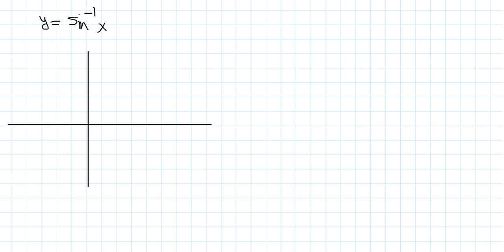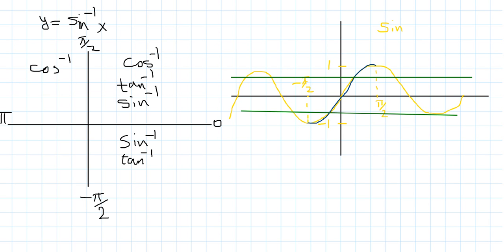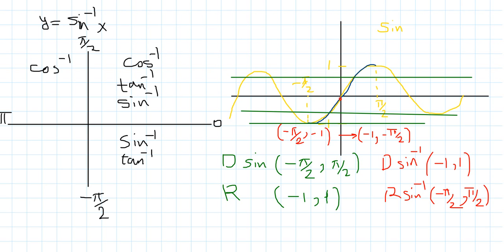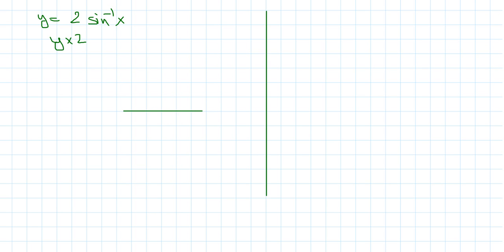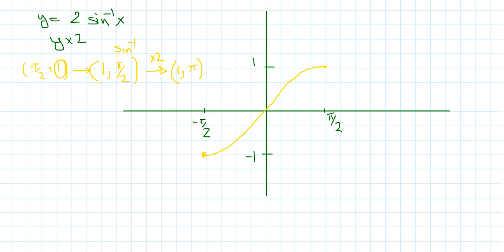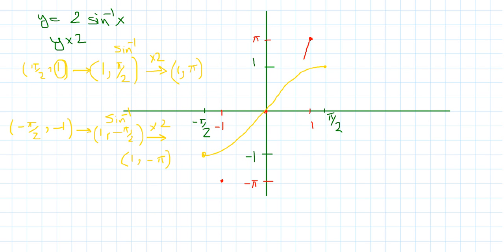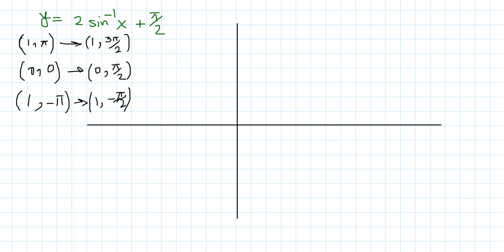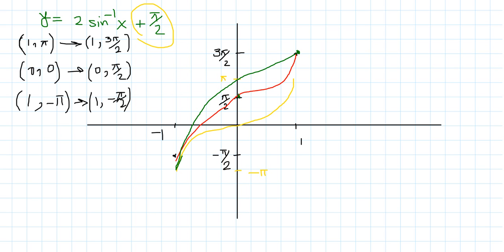y=π/2+2arcsinx#puremathematicsyear2#puremathematics#easymaths funnymaths advancedlevel